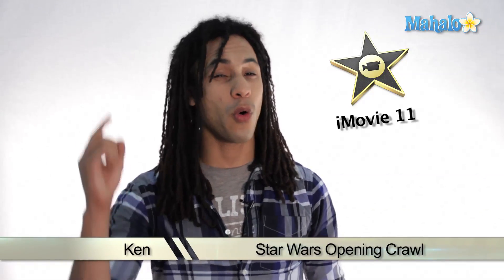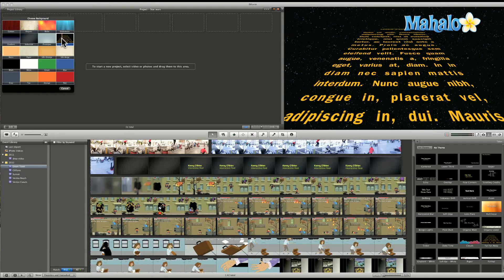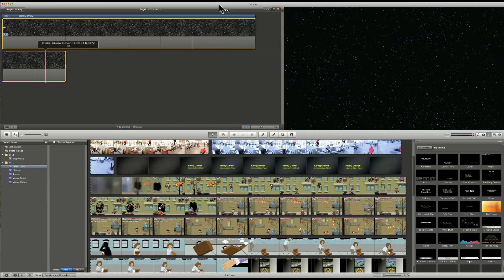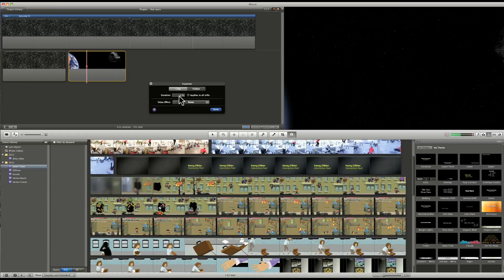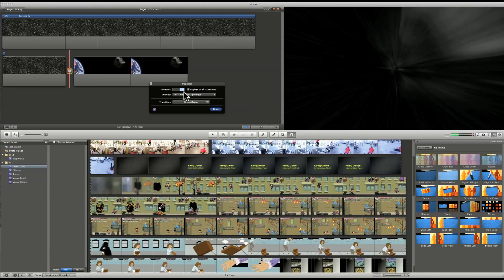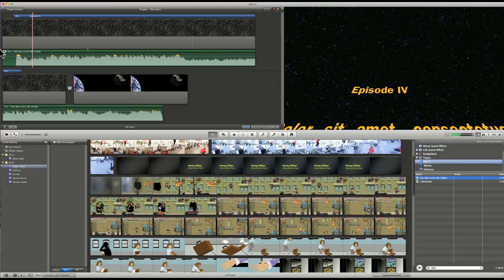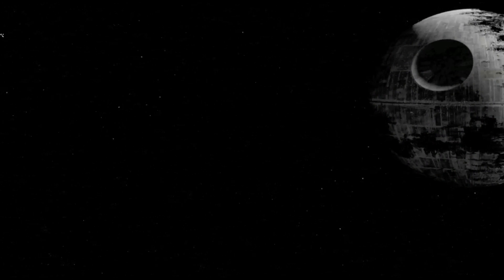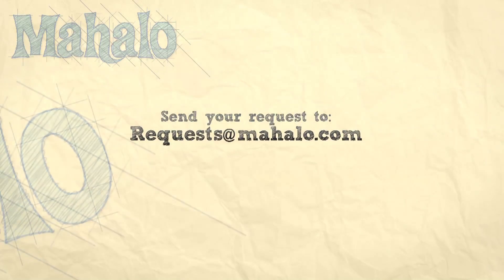Learn iMovie 11 - How to Recreate the Star Wars Title Crawl in iMovie 11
During this tutorial Mahalo's iLife, expert Ken O'Brien, shows you how to recreate the Star Wars title crawl in iMovie 11.